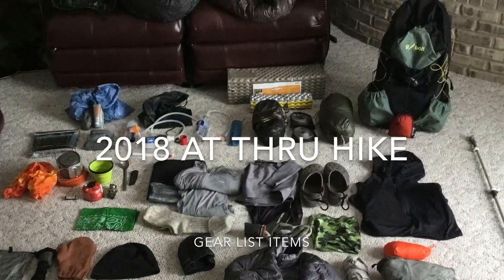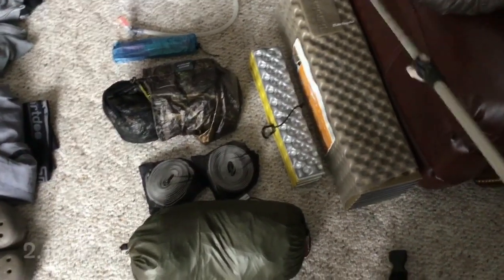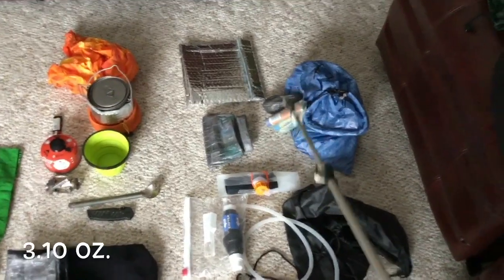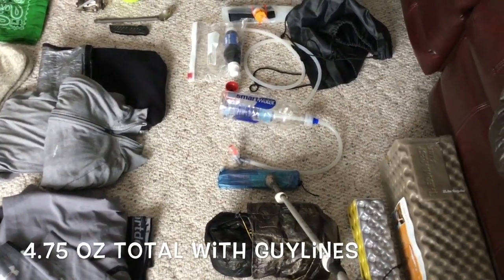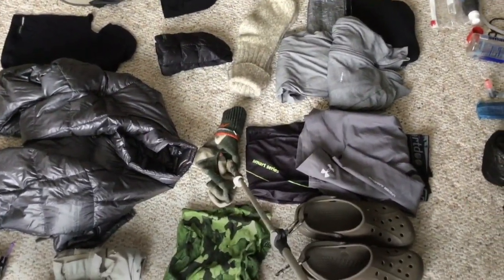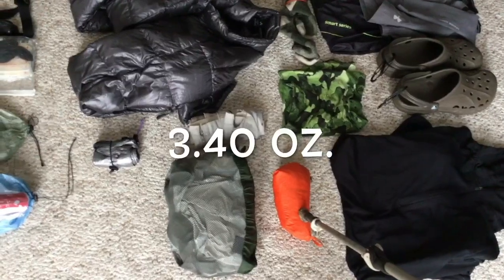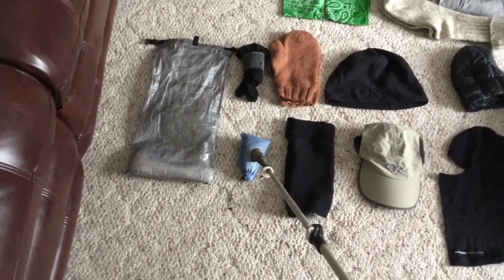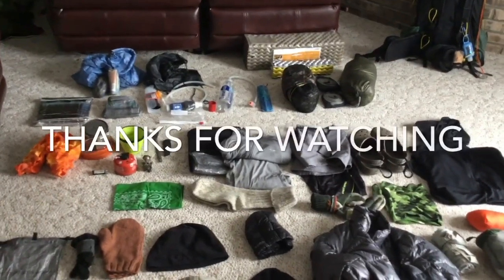gbolt 2018 AT Gear List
A look at what I am planning to carry on a 2018 AT Thru Hike Attempt as a Hammock Hiker.  No Discussion, with a few added weights.  Here is a link to my Google Spread Sheet Gear List: